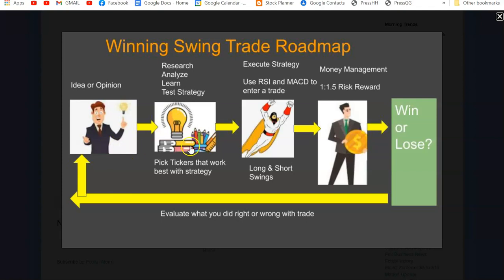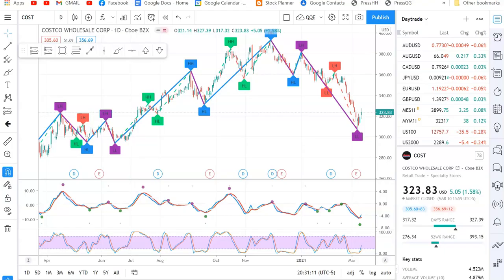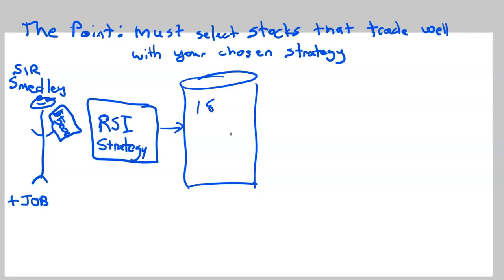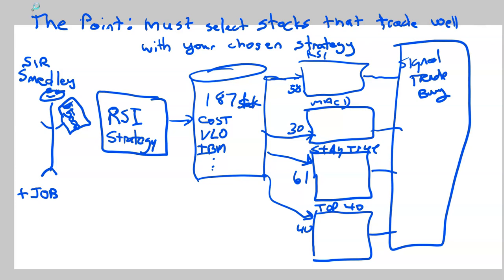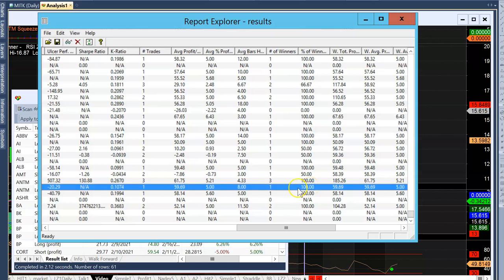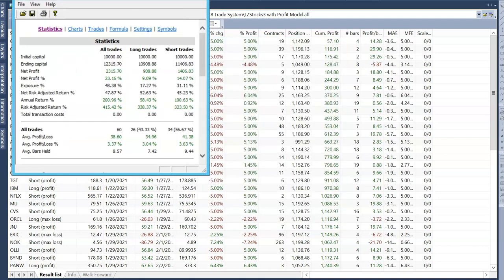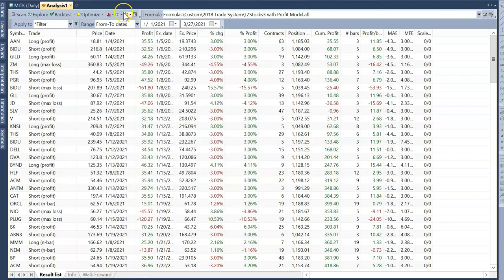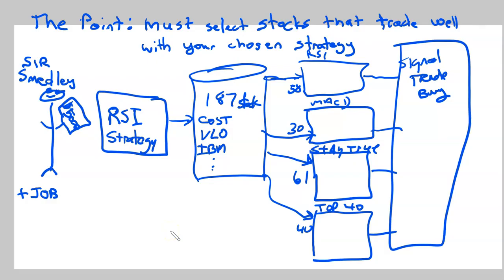Smedley has $5000 to invest Find Stocks to Trade for Free? Part1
Smedley has $5000 to invest   which stocks  should he trade? Part1.  He needs a list of the best stocks to trade.